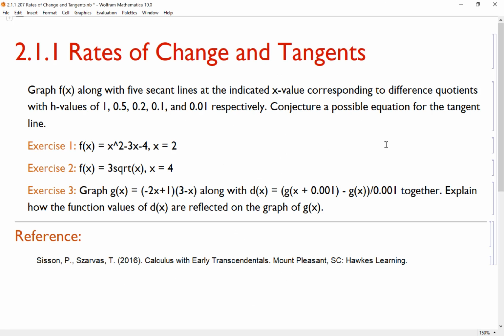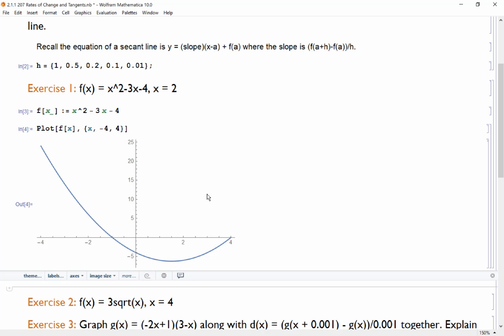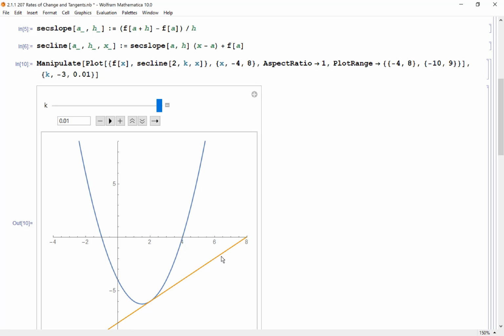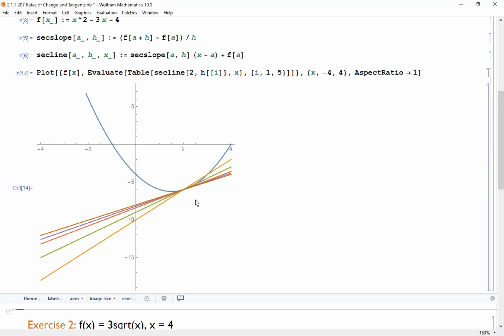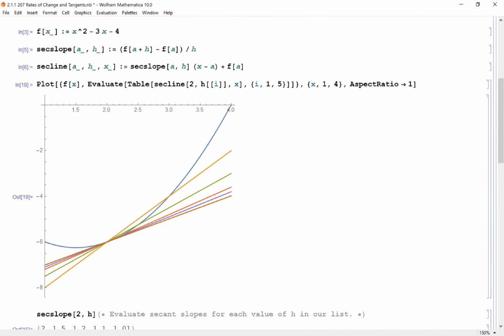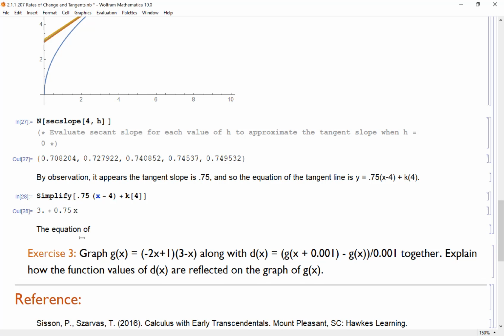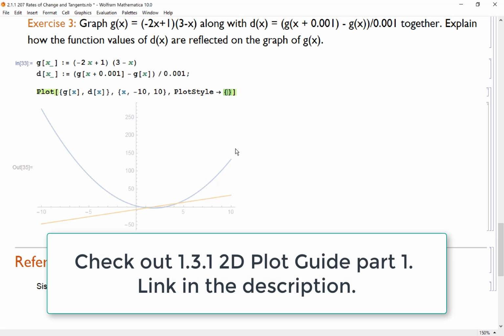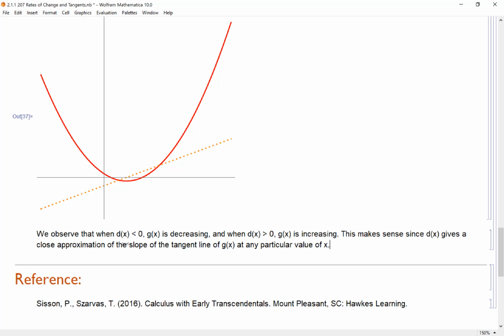2.1.1 Plotting Secant Lines and Estimating Tangent Lines in Mathematica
How can we find the tangent line? Our first approach is with secant lines.

This is lab 2.1.1 from our Calculus 1 Lab Manual for Mathematica at Belhaven University.